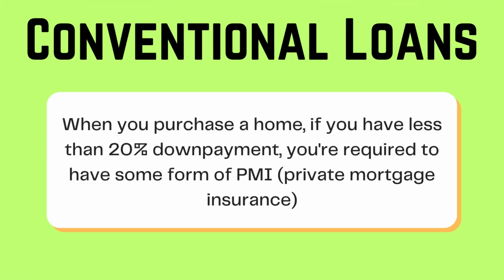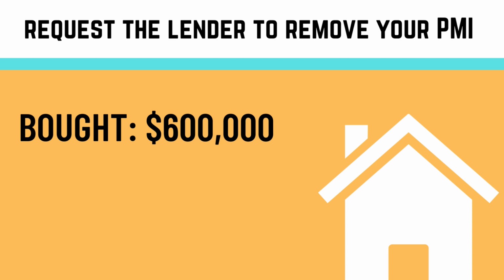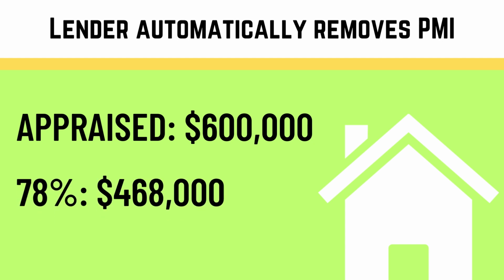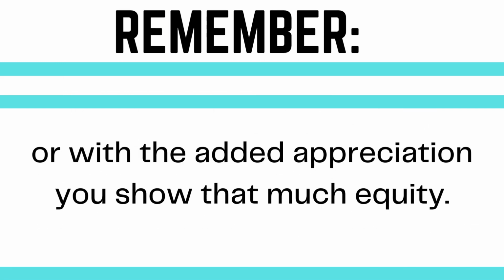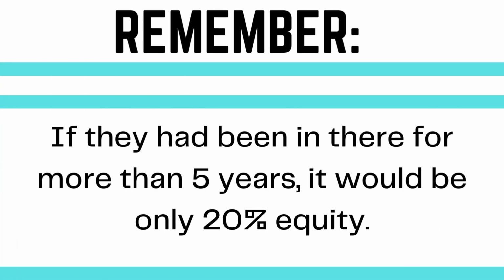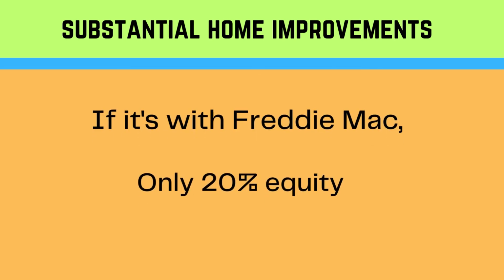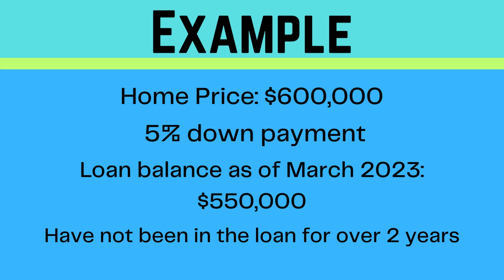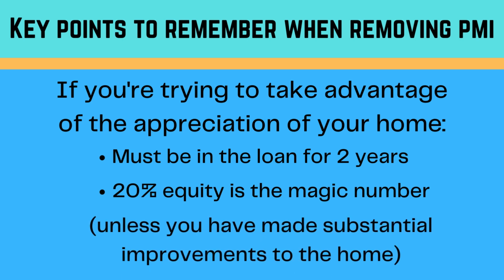The Easiest Way to Remove or Cancel Private Mortgage Insurance (PMI)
How to get rid of, remove, or cancel your private mortgage insurance (PMI)?  Conventional Loan edition.

NMLS 103819/3152
Miles Pitcher - Superior Lending Associates, L.C.

SOCIALS
NLMS #103819/3152

PMI (Private Mortgage Insurance) is a type of insurance that lenders require borrowers to pay when they take out a mortgage and make a down payment that is less than 20% of the home's value. PMI protects the lender if the borrower defaults on the loan.

There are a few ways to remove or cancel PMI:

Automatic Termination: Federal law requires lenders to automatically cancel PMI when the borrower's mortgage balance reaches 78% of the home's original value. This means that if you have been making payments on your mortgage for a while and your loan-to-value ratio has dropped to 78% or less, your lender should automatically cancel your PMI.

Request Cancellation: You can request to cancel your PMI once your loan-to-value ratio drops to 80% or less. You'll need to contact your lender and ask for a PMI cancellation request form. Your lender may require an appraisal to confirm the home's value hasn't decreased and that you still have sufficient equity.

Refinance: If you can't cancel your PMI through automatic termination or by requesting cancellation, you may be able to refinance your mortgage. If the new loan-to-value ratio is less than 80%, you may be able to avoid PMI on the new loan. However, refinancing comes with costs, so you'll need to weigh the pros and cons to determine if it's worth it.

It's important to note that if you have an FHA loan, you'll need to pay PMI for the life of the loan unless you refinance to a conventional loan or make a larger down payment.